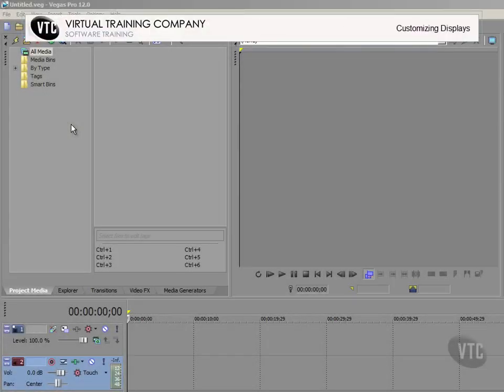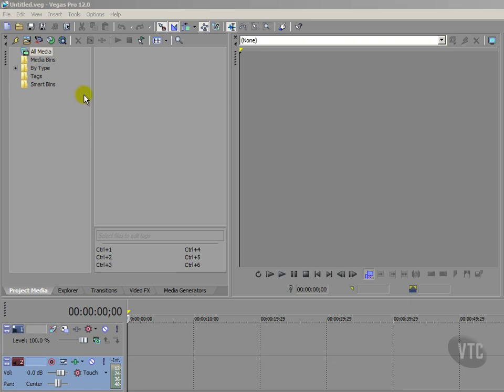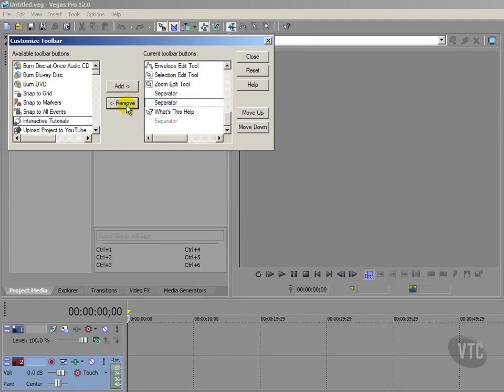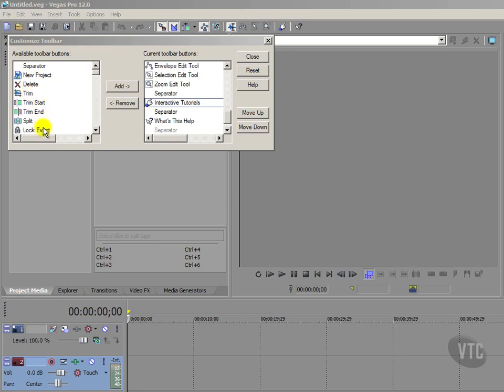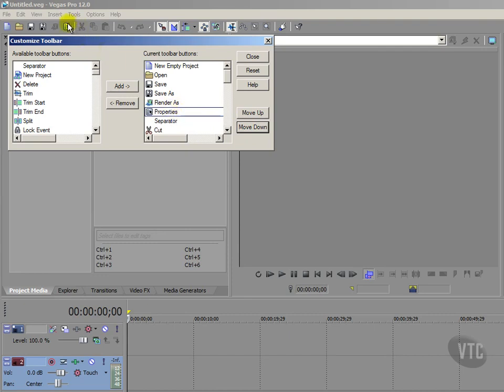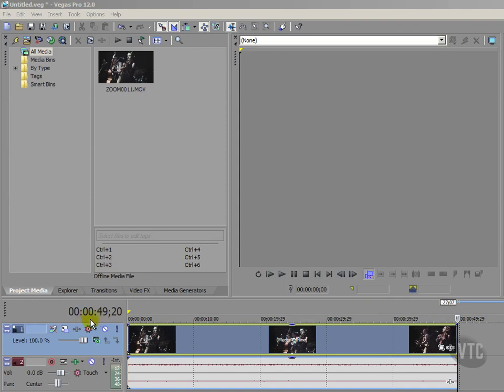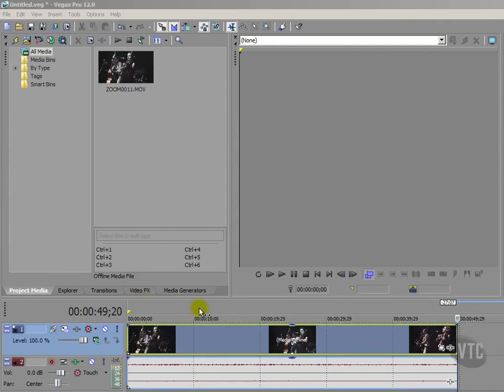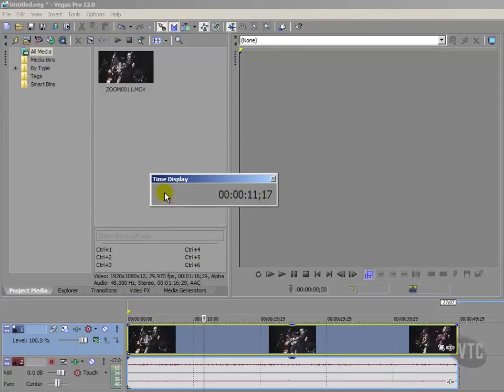7.Sony Vegas Pro 12 - Customizing Displays